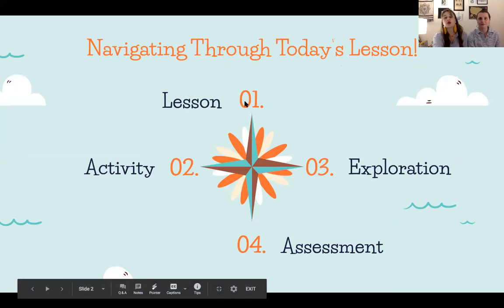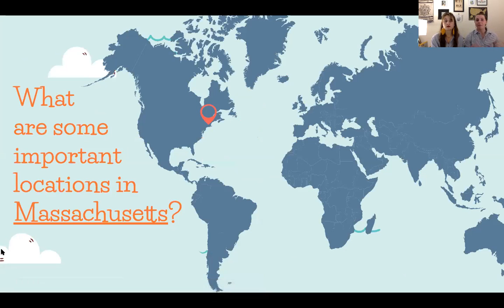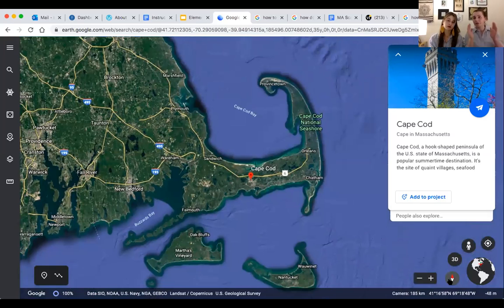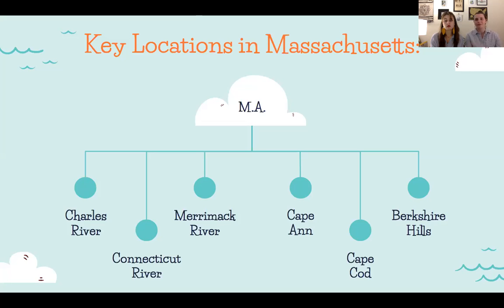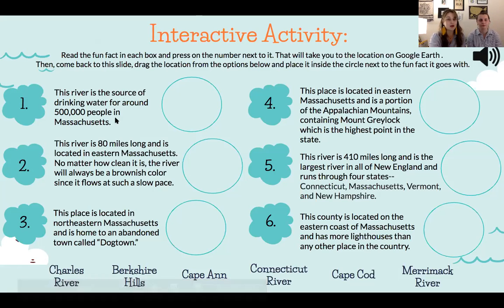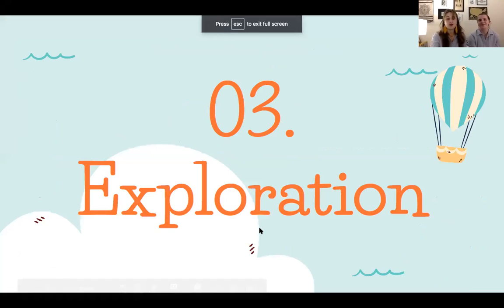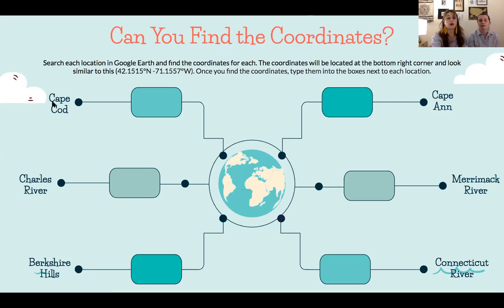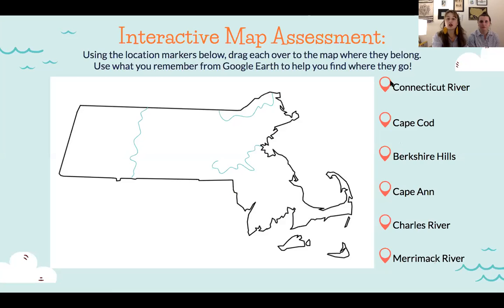Geography Lesson for 3rd Grade: Walkthrough